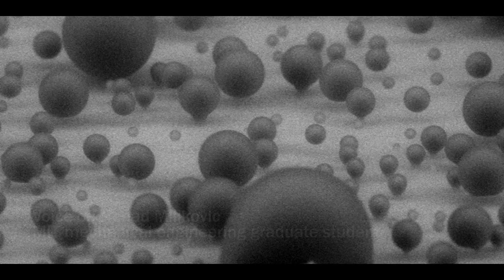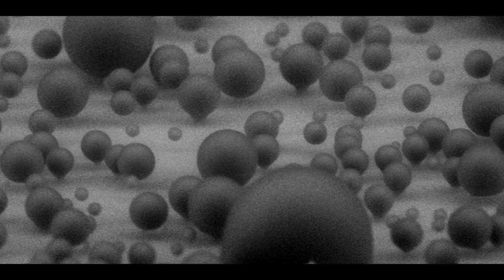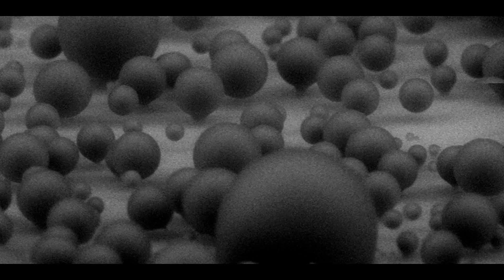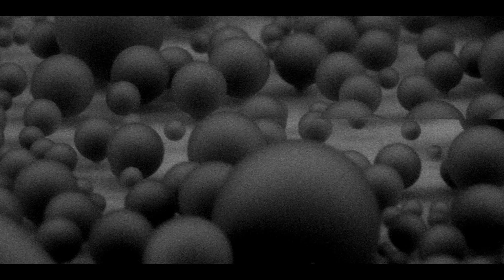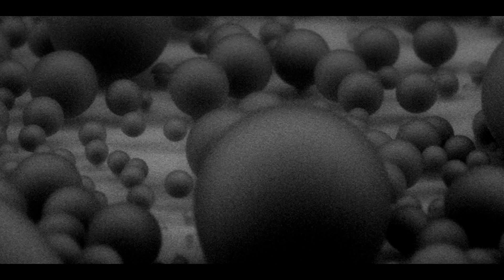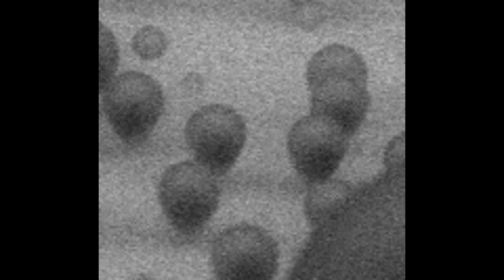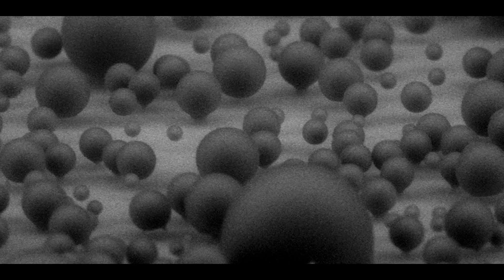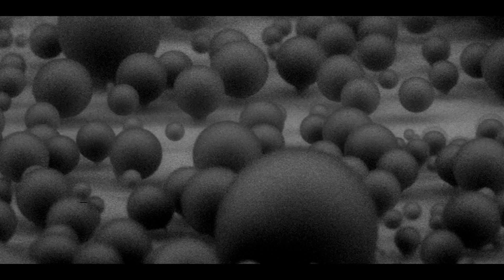Making Nanodroplets Drop Faster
MIT News - February 23, 2012

MIT mechanical engineering graduate student Nenad Miljkovic discusses his team's work on condensation, nanodroplet formation, and new nanopatterned surfaces that could boost the efficiency of power plants and desalination systems.